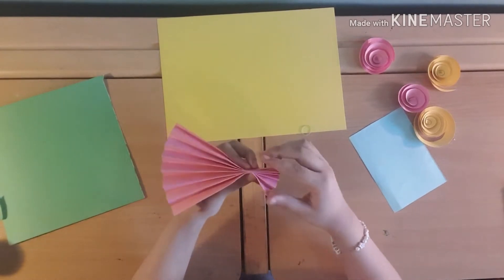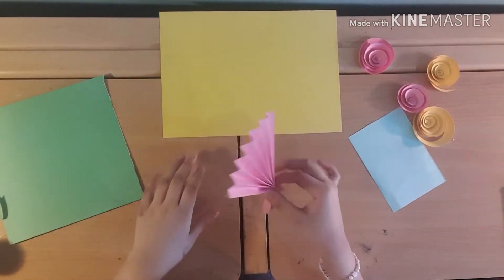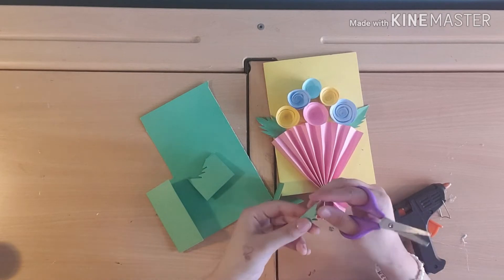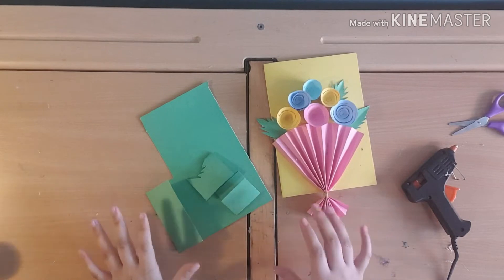How to make a lovely mothers day card!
Hey guys I hope u enjoyed today's video please dont forget to subscribe like and comment down below if you want me to give u some more mothers day gift ideas.

Follow on my instagram life full of creativity
                                           Creativitylifefullof

Do all those above to get a shoutout and we are planning to do giveaways

we r so gratefull for you Subscribers and the views we get, we love u guys so much and r so happy that u guys the cfamily watch videos, on our channel we do all the creative videos and we do trending stuff so stay tuned for our upcoming videos and we promise it will be amazing. So yh we love u guys.